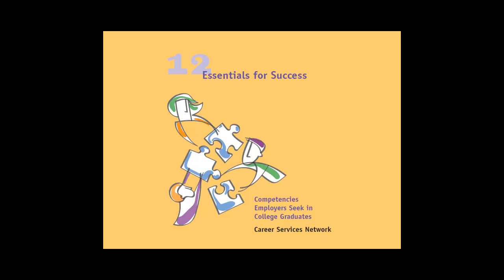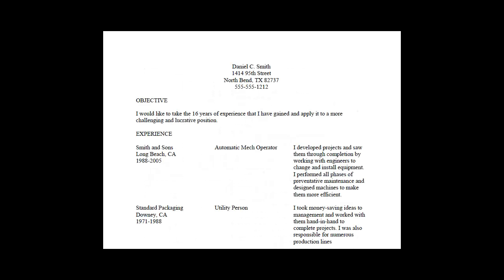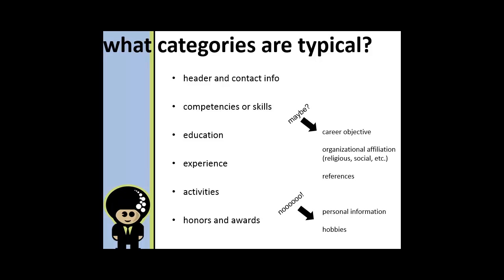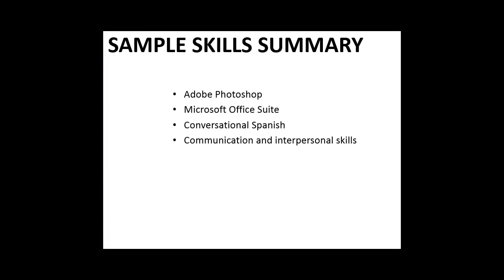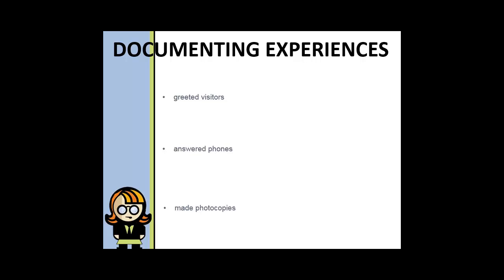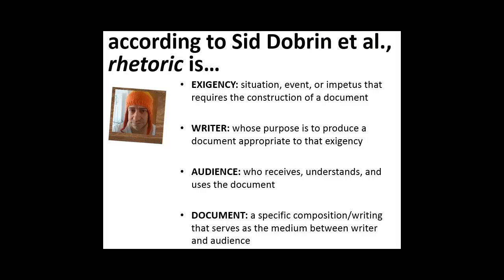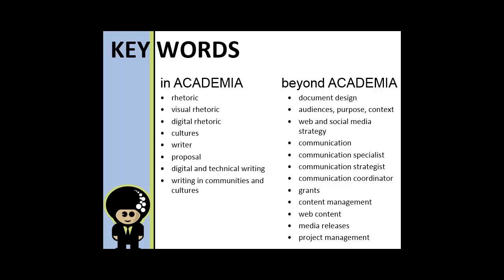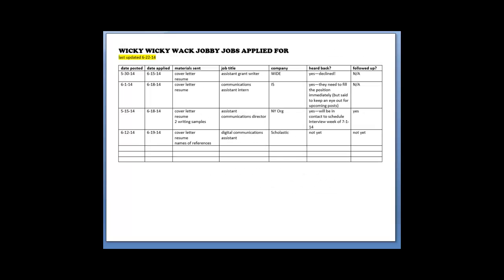Lesson 13, Video One: Resumes and Portfolios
The first of two Lesson 13 videos. Focuses on resume considerations, management, and skills articulation.